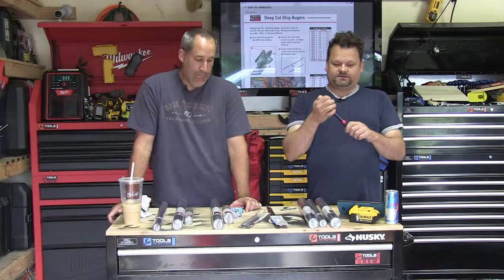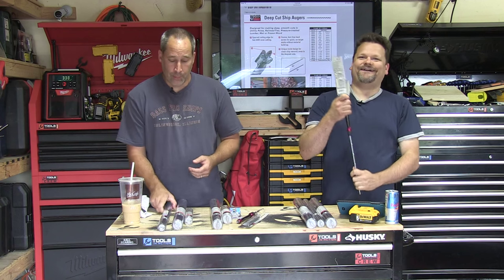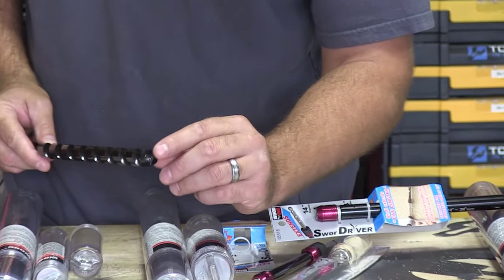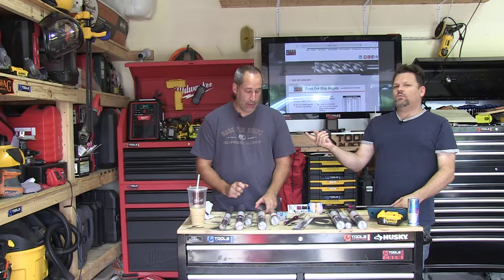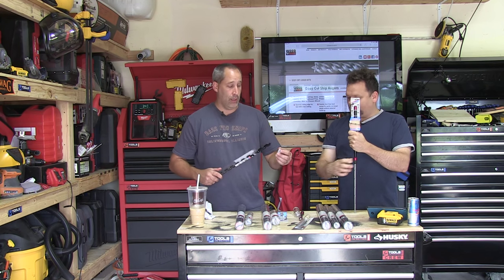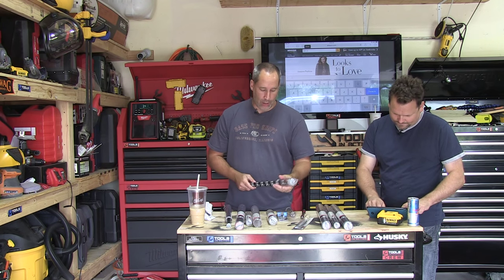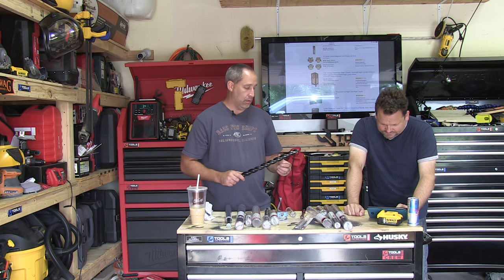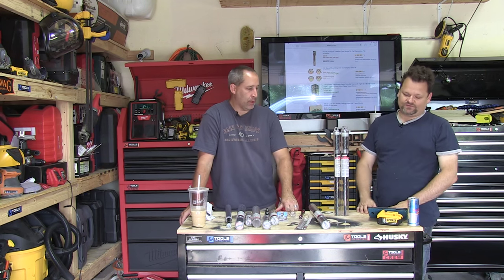WoodOwl Ship Augers - They Rock!